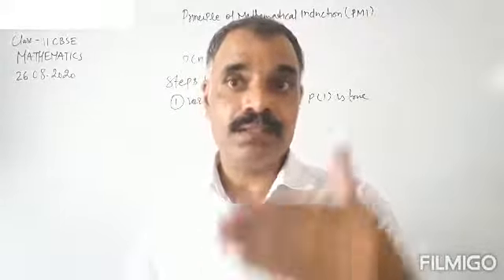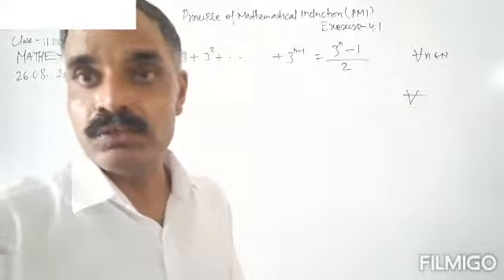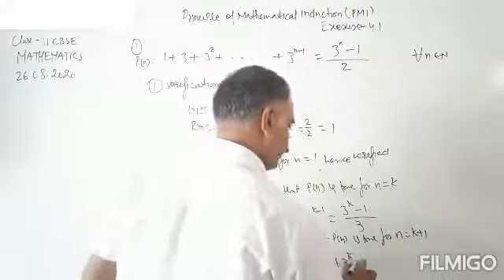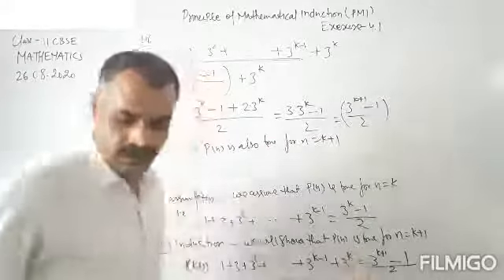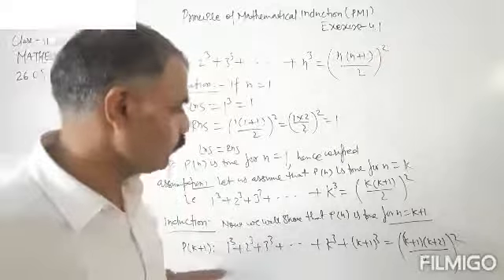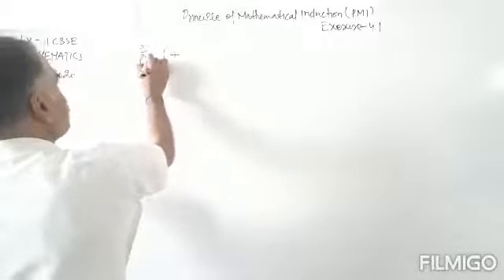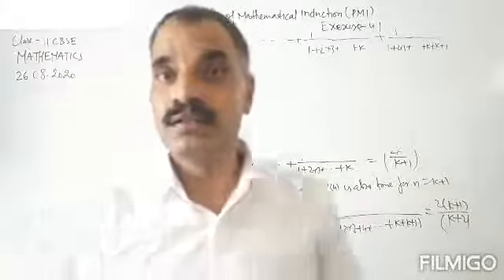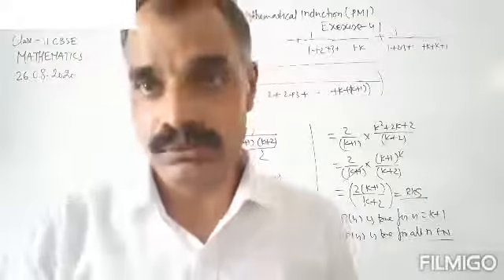CBSE XI MATHS INTRODUCTION TO PMI EXERCISE-4.1 PART-1